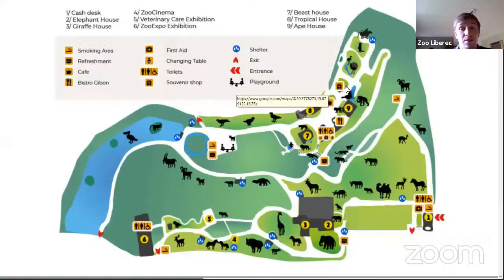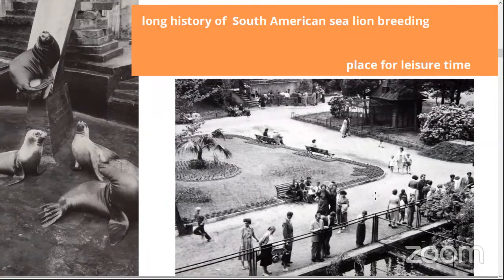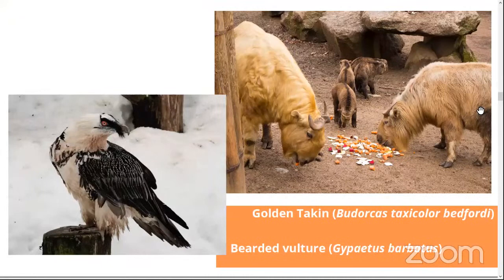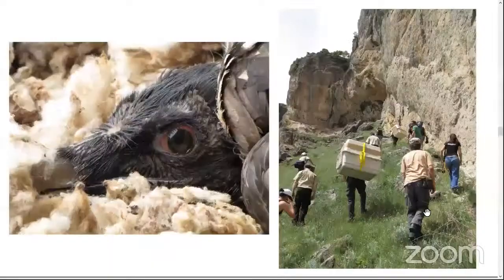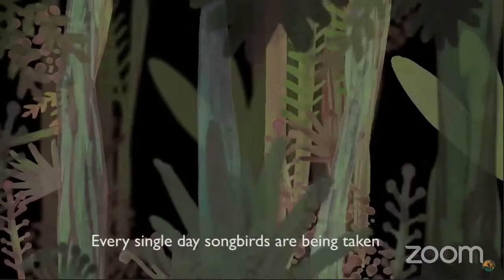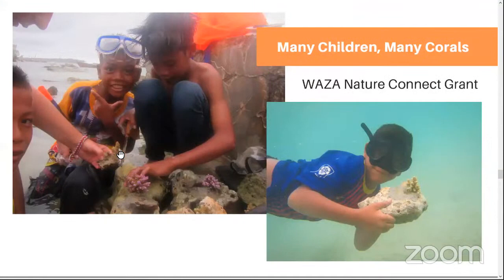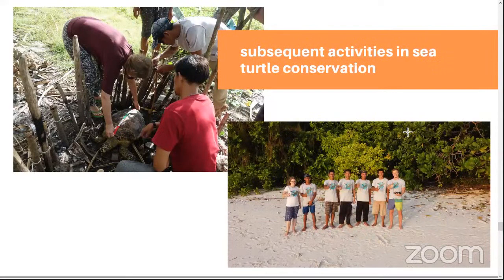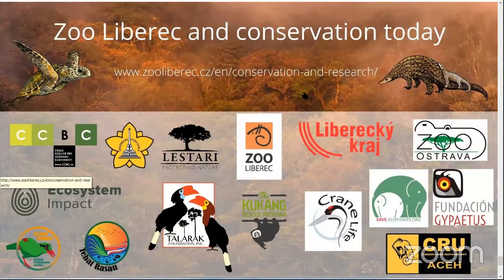Guest Lecture 4: "Dr. Pavel Z"